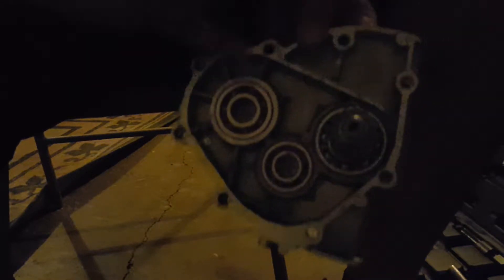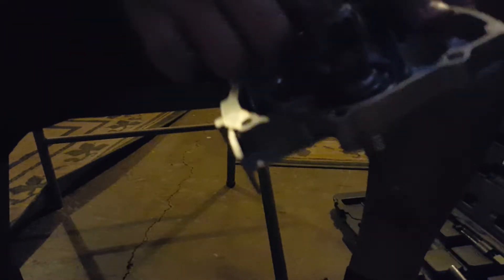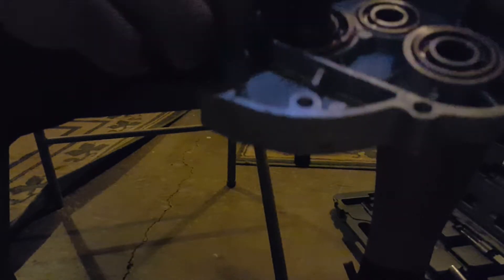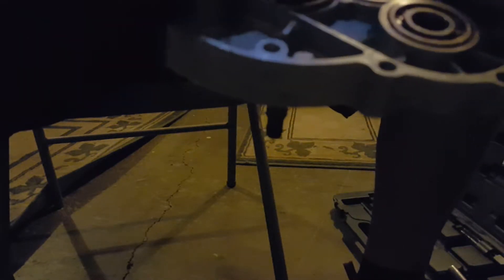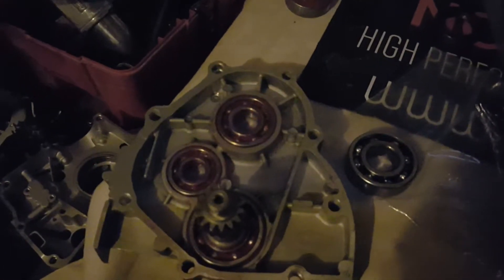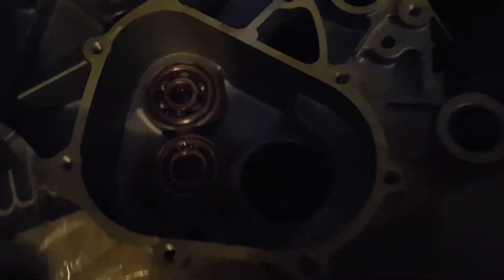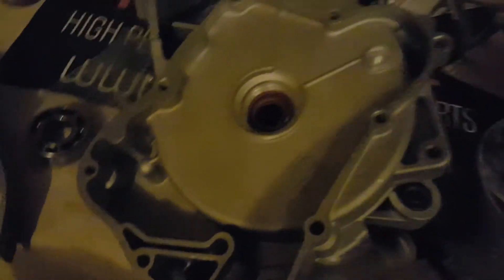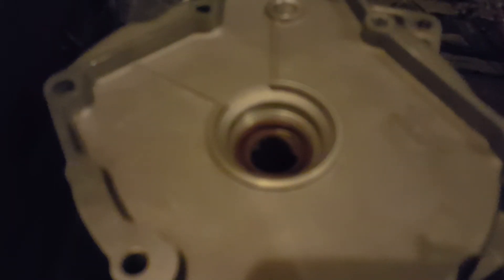How to install GY6 Bearings, Chain Guide, Gasket Spray, Oil Seals, & Stroker Part #7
• Heavy Duty Cable Zip Ties 12" (optional)

Tools Used:
• 8mm Hex Bit Socket
• 8mm, 10mm, 12mm Sockets with 4" min-ext Wrench
• 9mm Wrench and Adj. Wrench